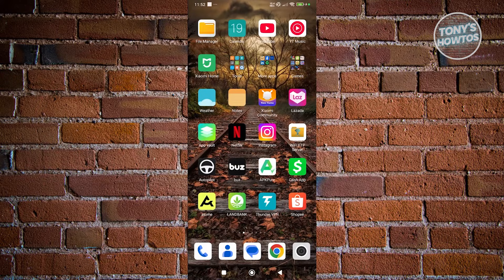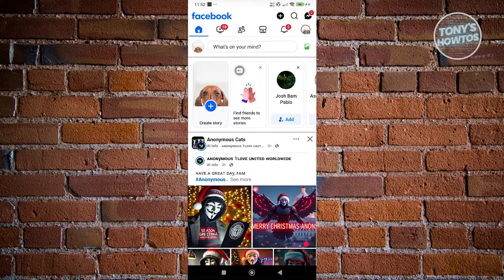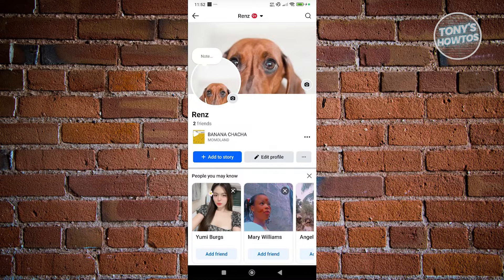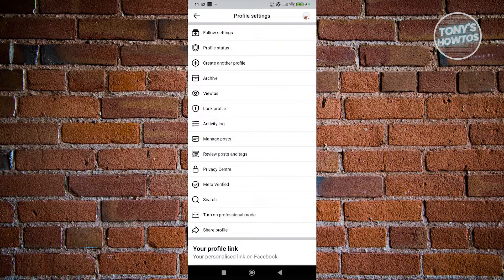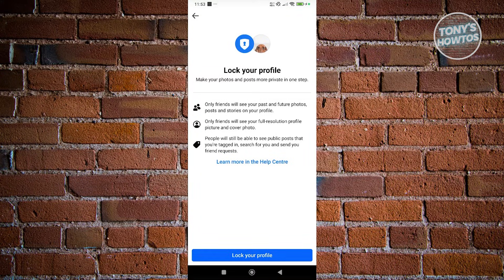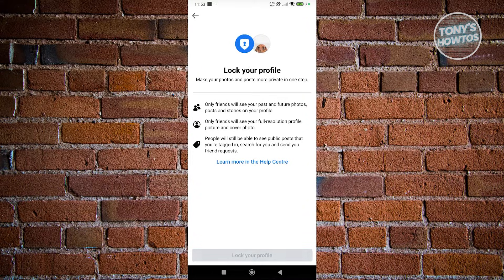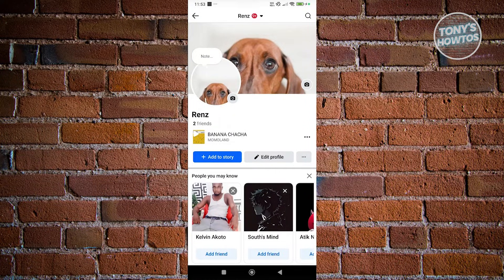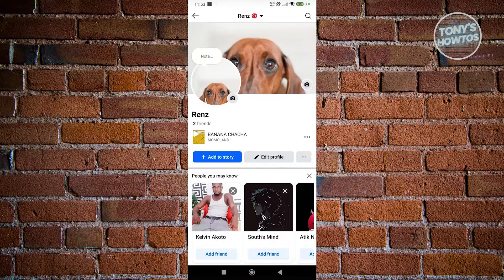How to Prevent Someone From Taking Screenshots on Facebook (2026)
In this video, I show you How to Prevent Someone From Taking Screenshots on Facebook in 2026. The quick and easy tutorial how to stop someone from taking screenshots on facebook story. Do you want to know step by step how to stop taking screenshots on facebook app in 2026? Yes? Great!